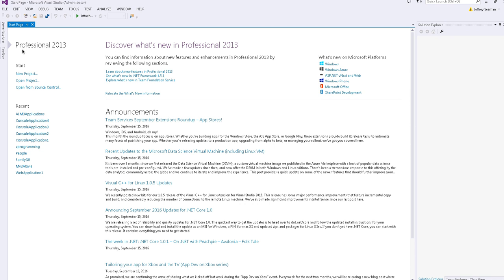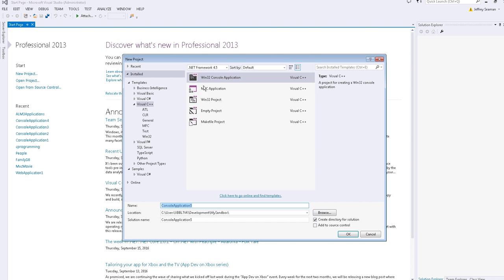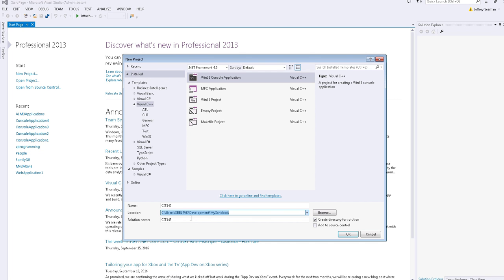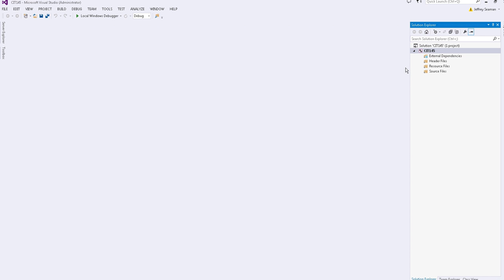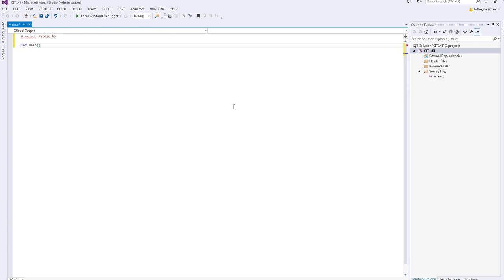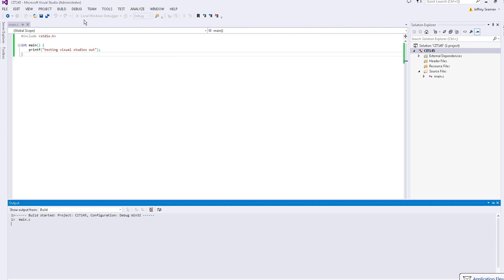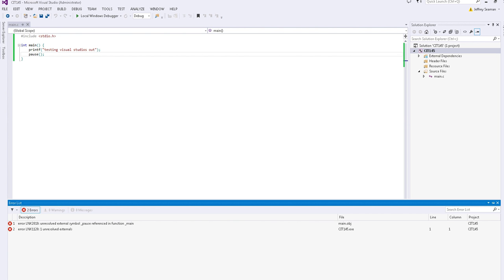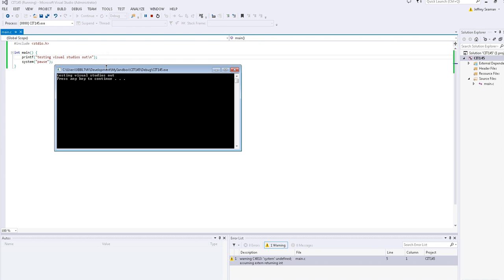Visua lStudios C Programming